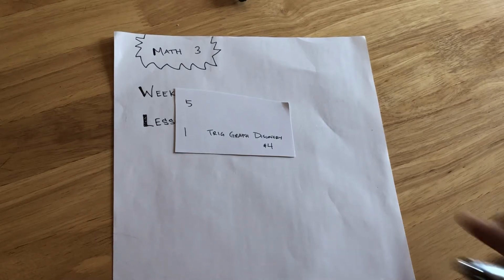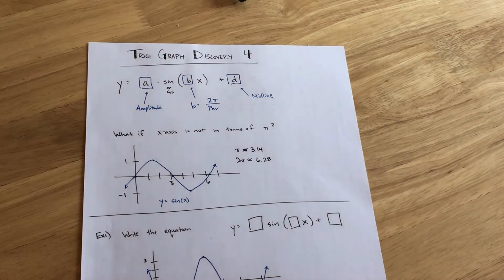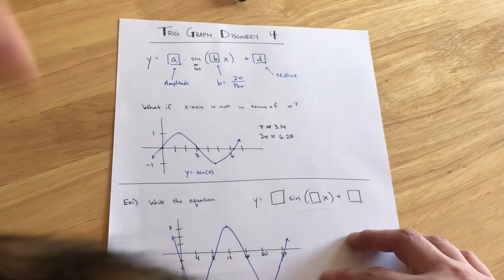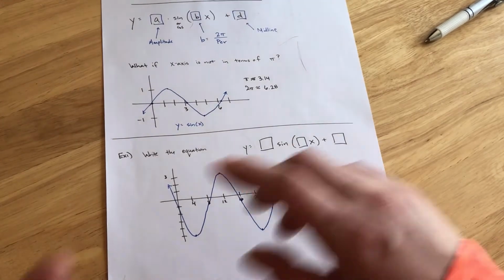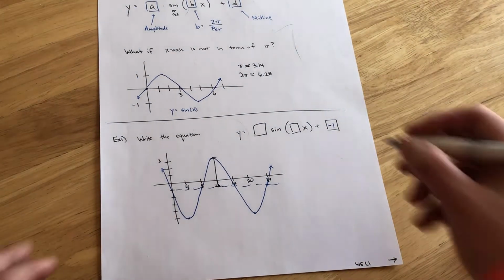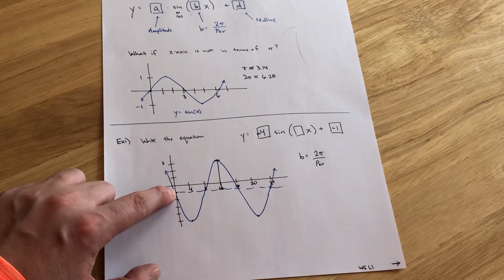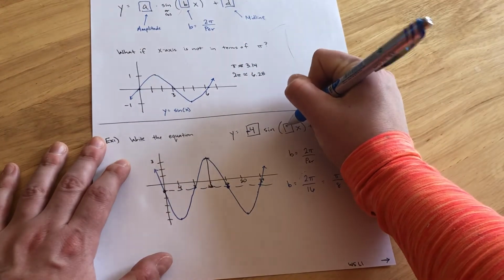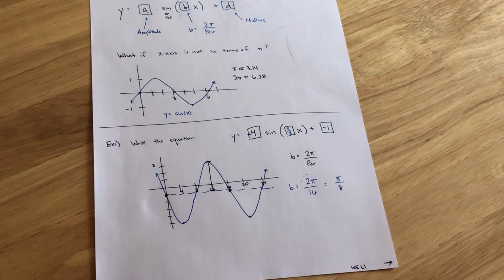Math 3 Week 5 Lesson 1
Trig Graph Discovery #4